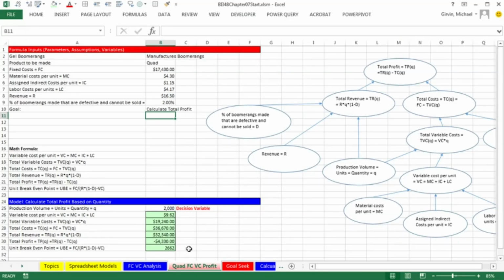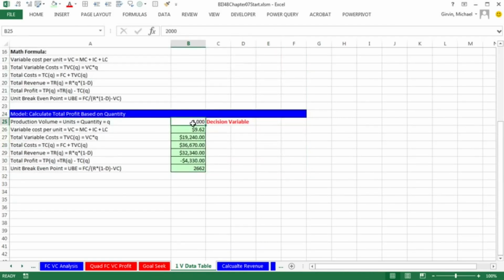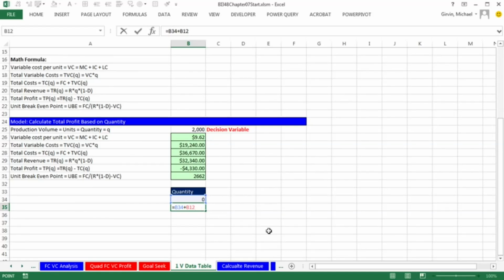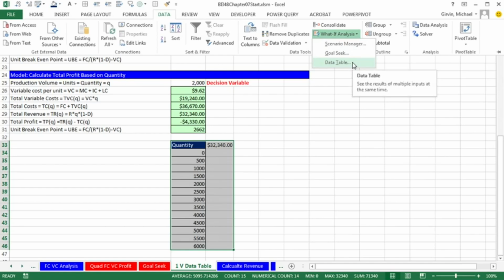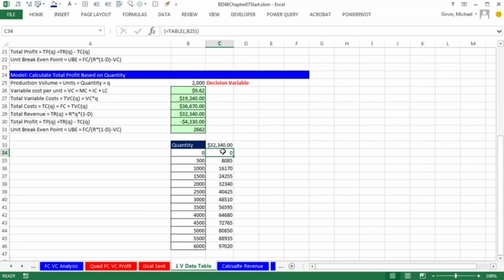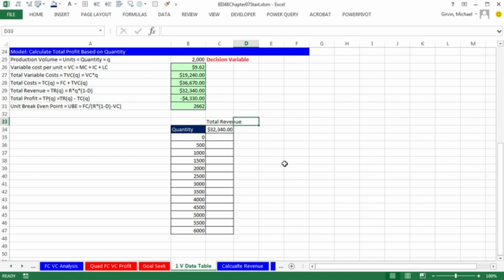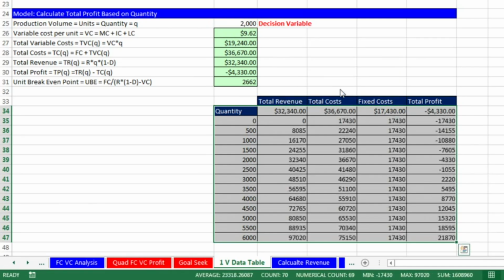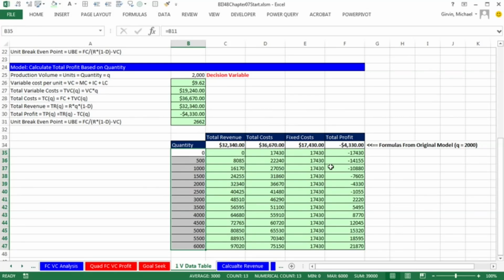Variable Data Table for What-If Analysis in Excel (Part 1) | Step-by-Step Guide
💡 Learn how to use Variable Data Tables for What-If Analysis in Excel! This powerful tool helps you explore multiple scenarios by analyzing how different inputs affect your results—perfect for financial modeling, sales forecasting, and business planning.

📌 What You'll Learn in This Video:
✅ What is a Variable Data Table & How It Works
✅ One-Variable vs. Two-Variable Data Tables in Excel
✅ Practical Applications for Finance, Sales, & Budgeting

✔ Business Professionals & Entrepreneurs
✔ Finance & Data Analysts
✔ Students & Beginners Learning Excel